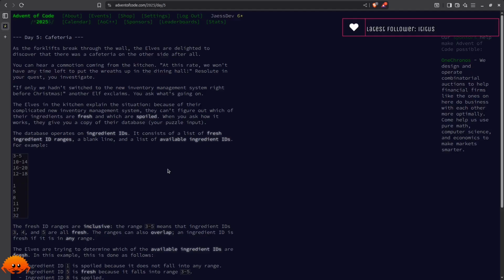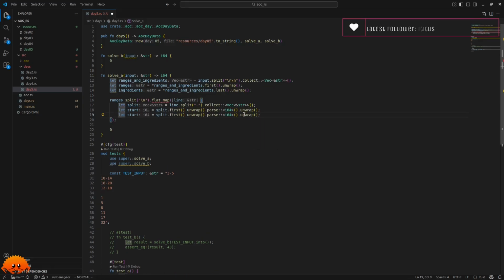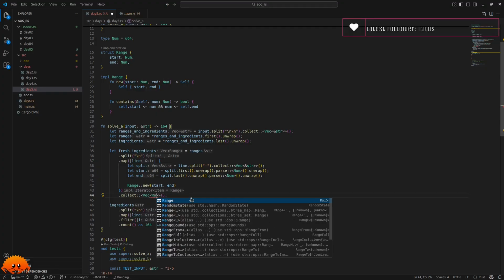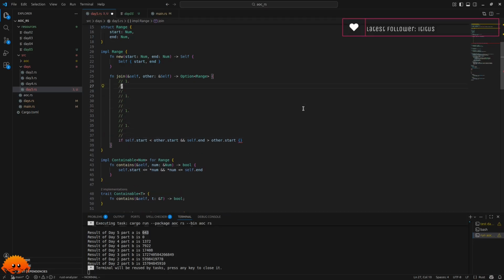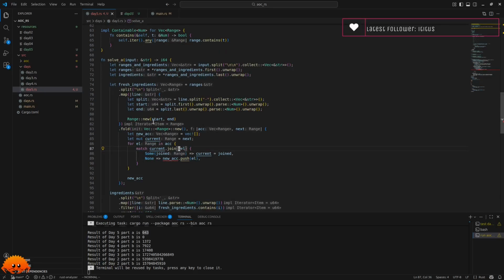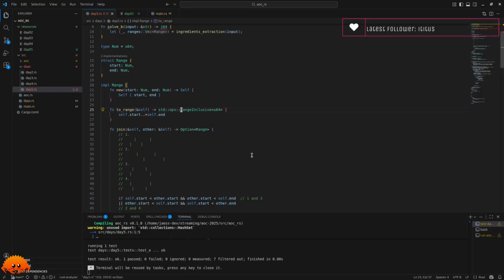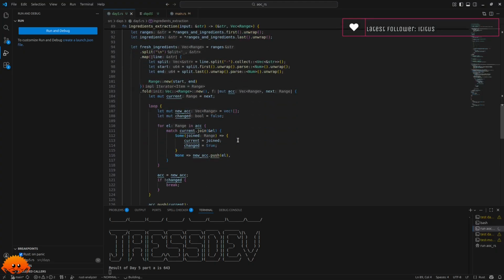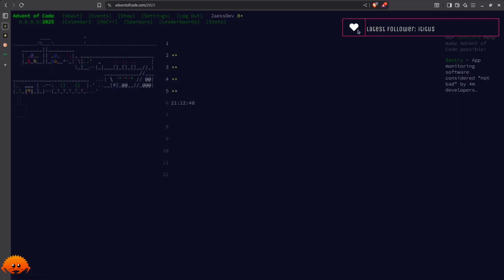Advent of Code 2025 Day 5 - Stream Recording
Solving Advent of Code (AoC) Day 5 2025.

Mostly unedited Video of my stream from 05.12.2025.
Watch the next stream live! Until the 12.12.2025 every morning at 07:30 CET (UTC+1) on my twitch

Background image of thumbnail by: Christmas Background Stock photos by Vecteezy